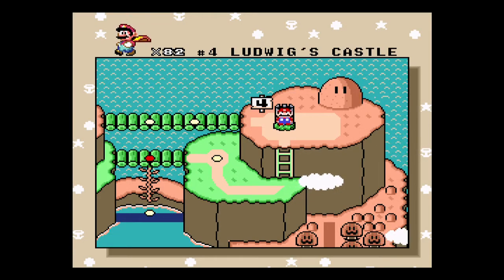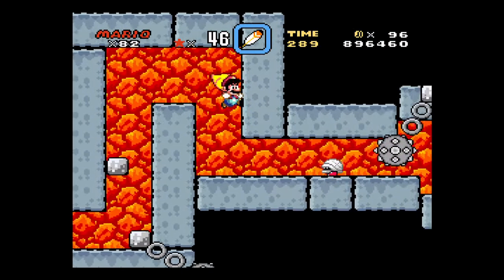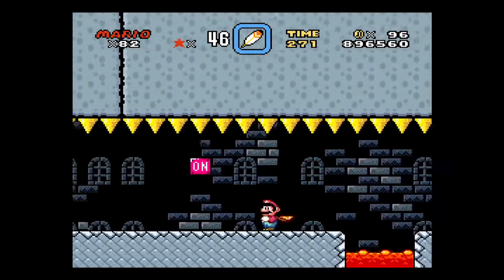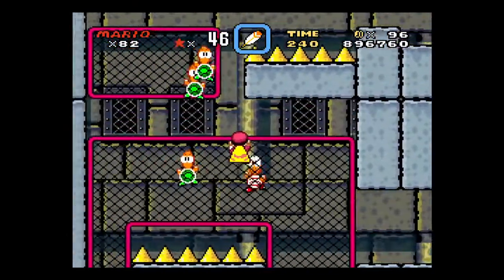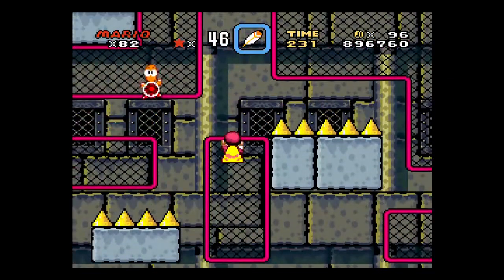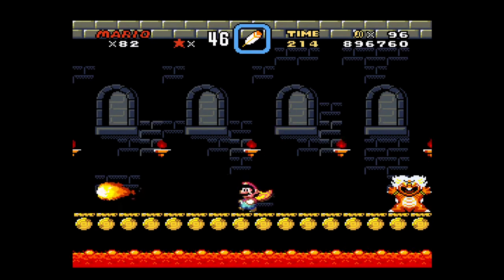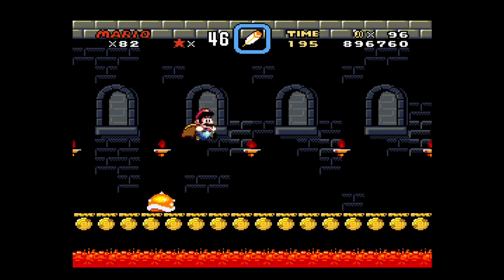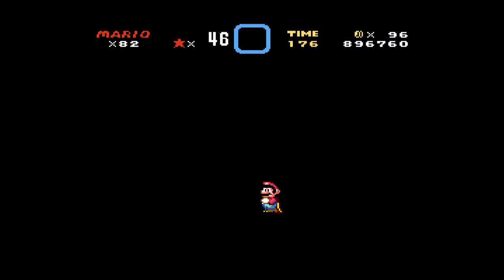Super Mario World ☆96 - Ludwig's Castle